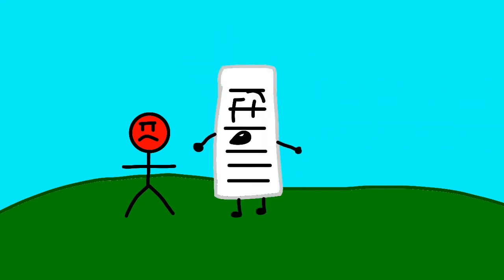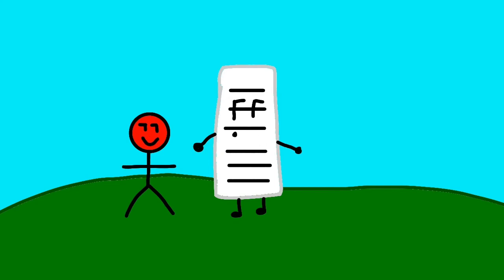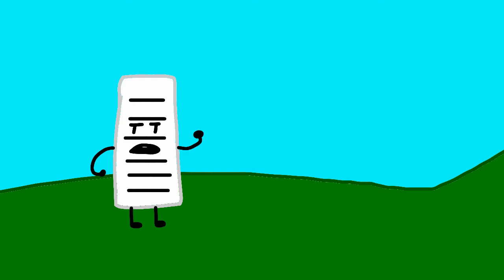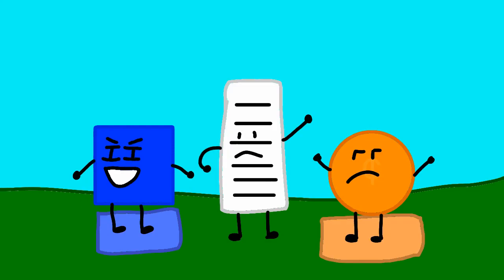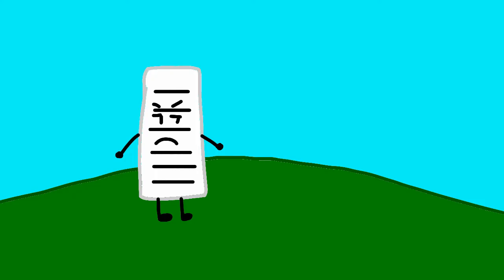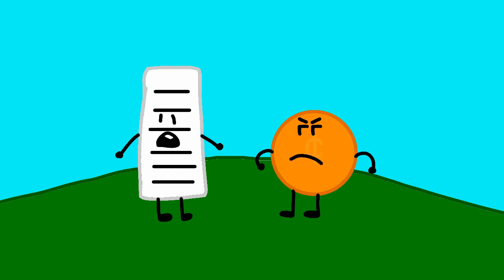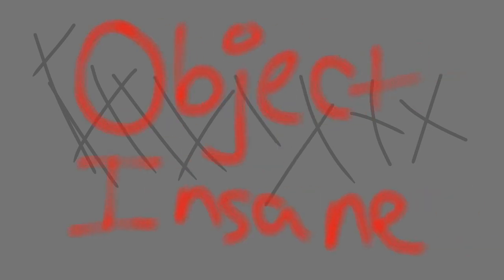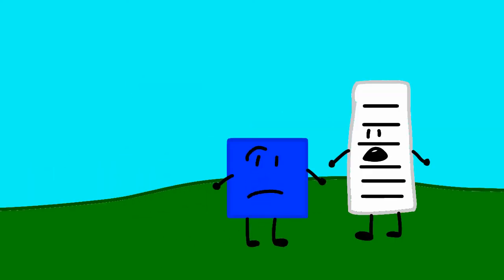*OLD* JLM Episode 1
By the way, the original upload date was July 22, 2020 for the 1st part and July 26, 2020 for the 2nd part on Twitter.

ALSO VOTING ENDED!!!